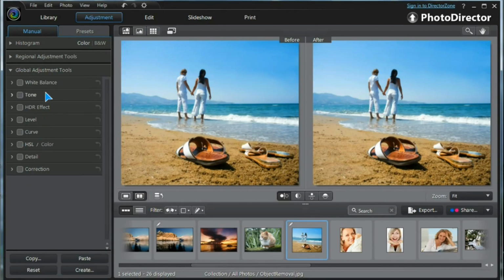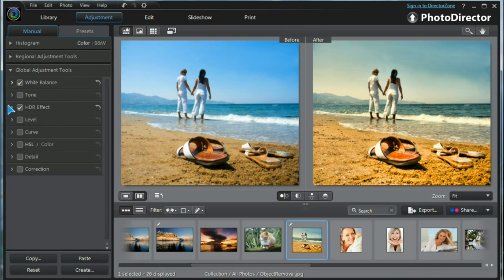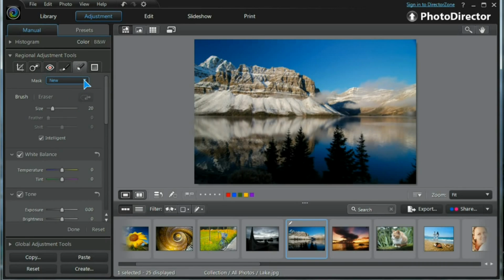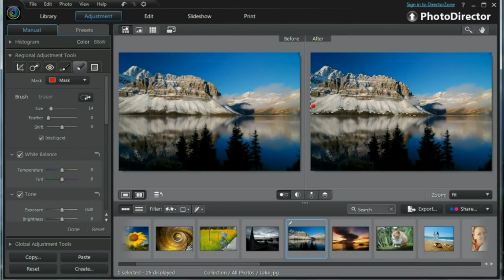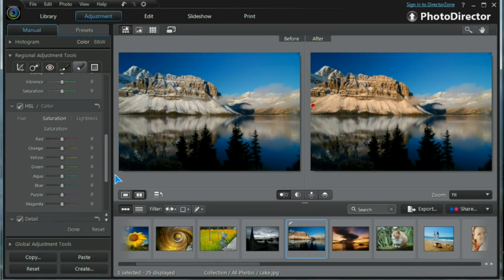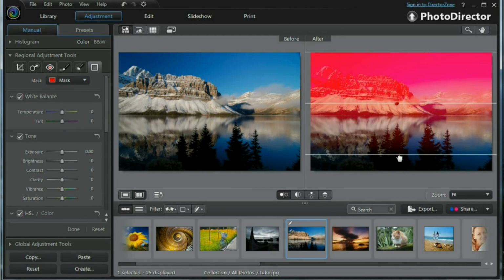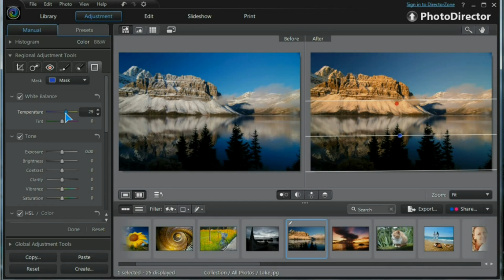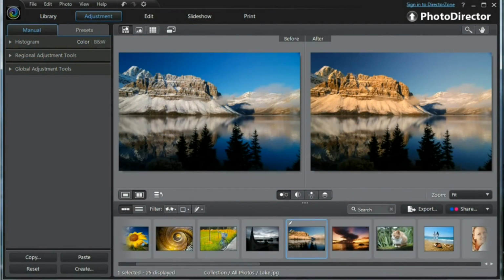PhotoDirector 6 - Apply Global and Regional Adjustments to Your Photos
This tutorial will also cover how to use the various tools to enhance the White Balance, HSL, Vibrancy, and Sharpness of targeted areas of an image.